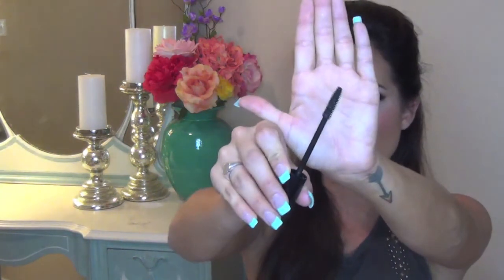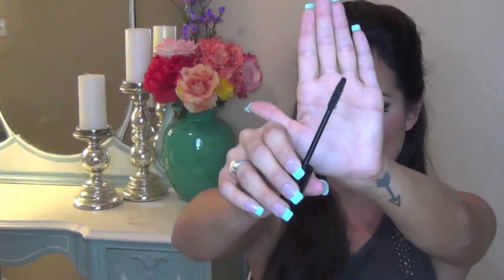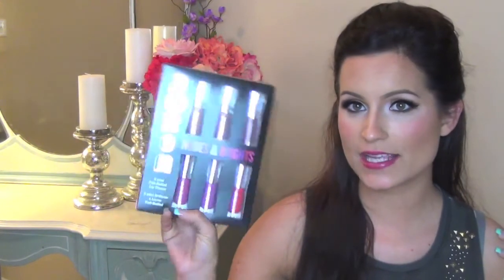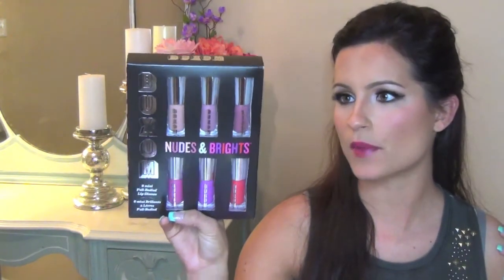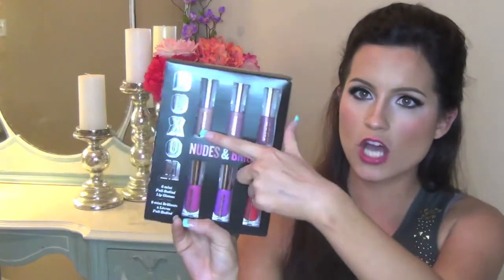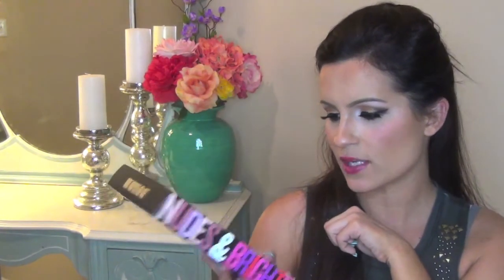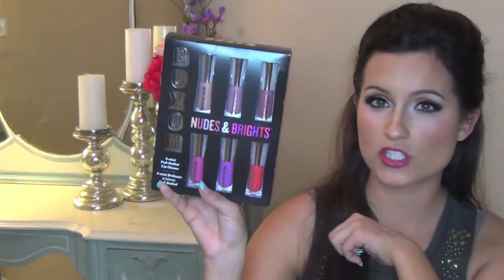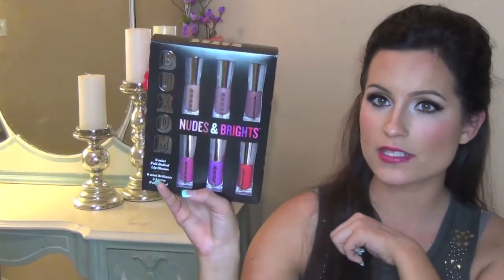NYC & IMATS Haul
Check out HAUTELOOK for some amazing deals on a little bit of everything! (My favorite is obviously the beauty section!)